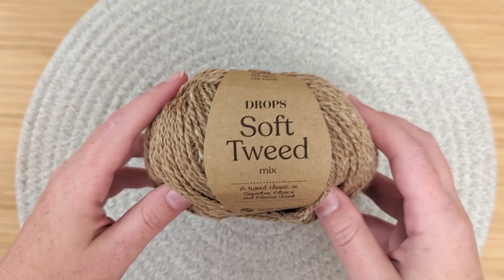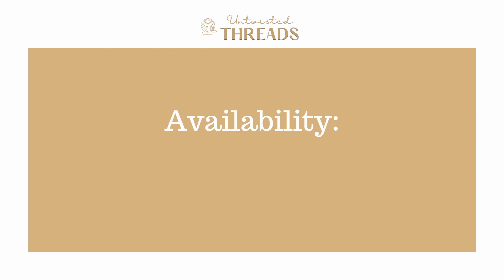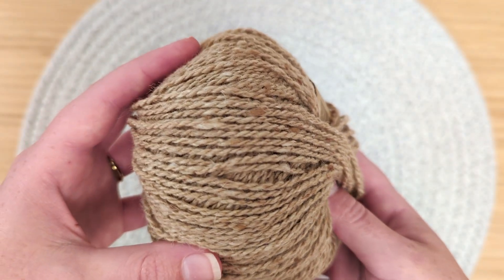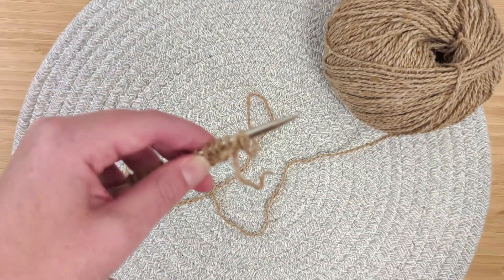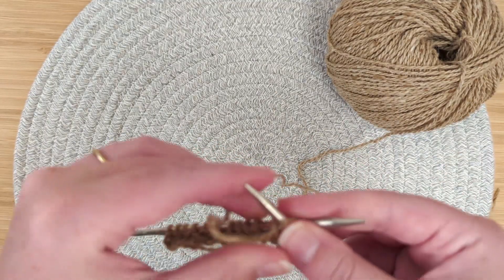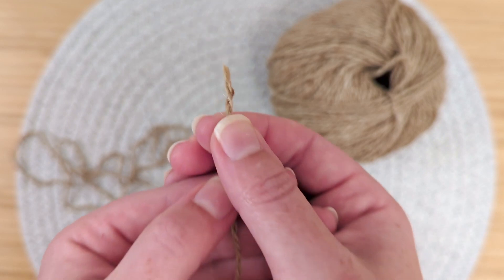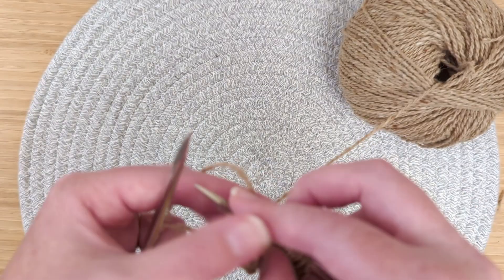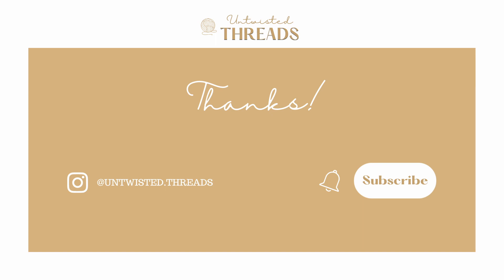Drops Soft Tweed Yarn Review - Untwisted Threads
Is Drops Soft Tweed the best yarn for your next project?